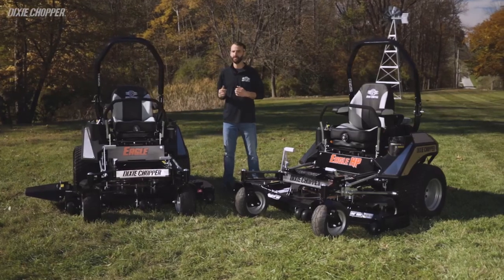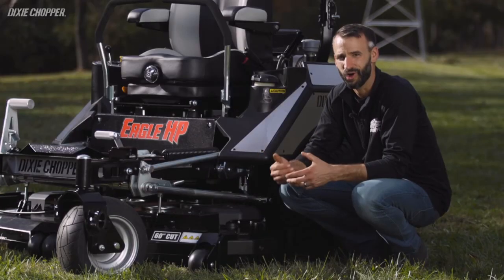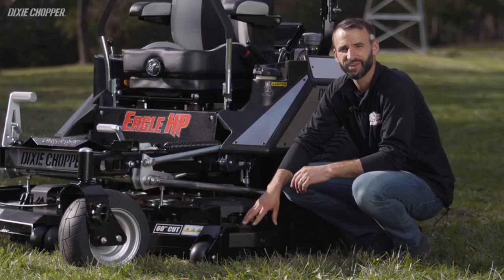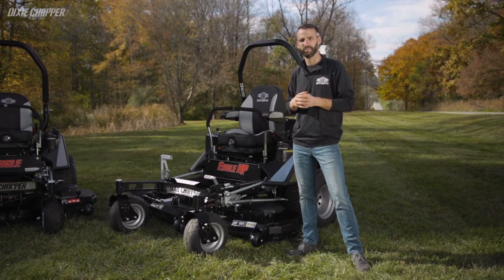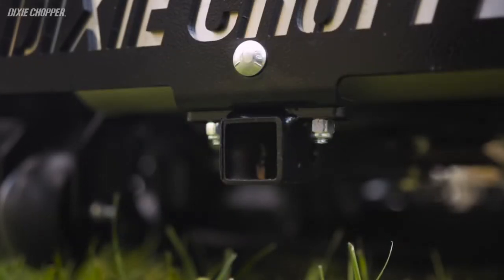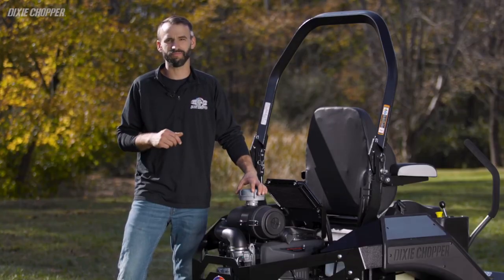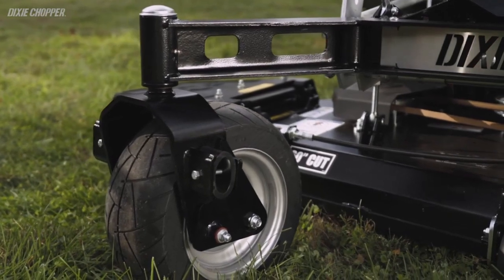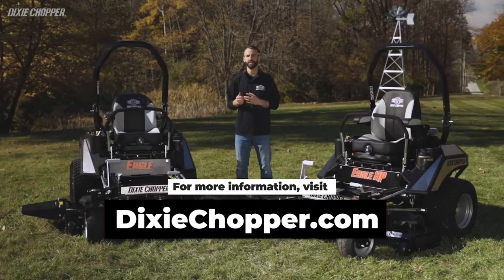Dixie Chopper Eagle & Eagle HP Walk-Around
The Eagle and Eagle HP are the newest heavy-duty commercial zero-turn mowers from Dixie Chopper. Check out all of the features and benefits of these two models and if the Eagle HP is worth the upgrade for your large property or commercial mowing needs.